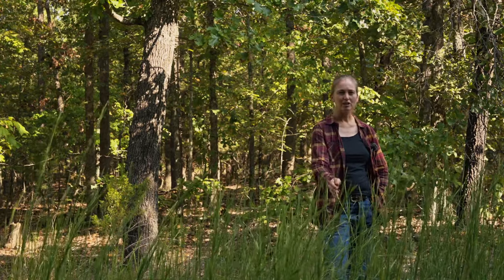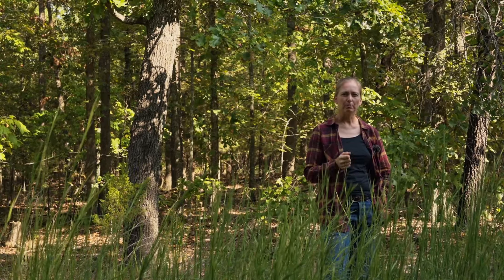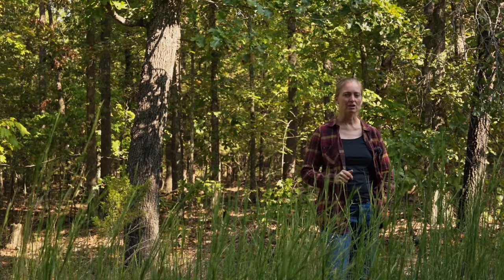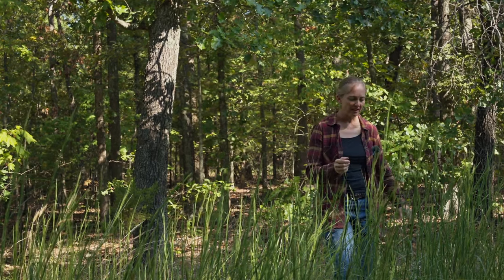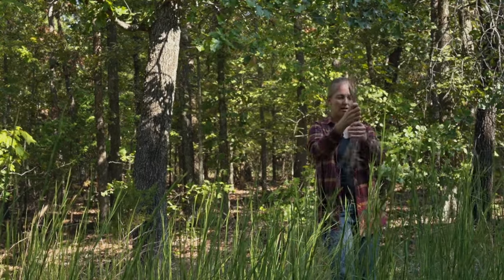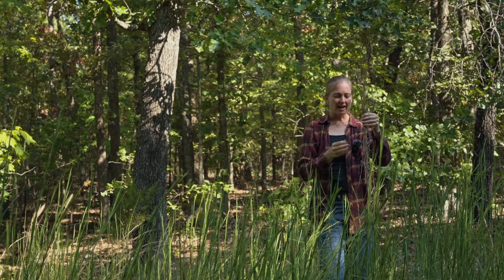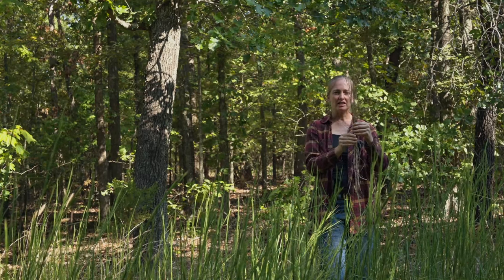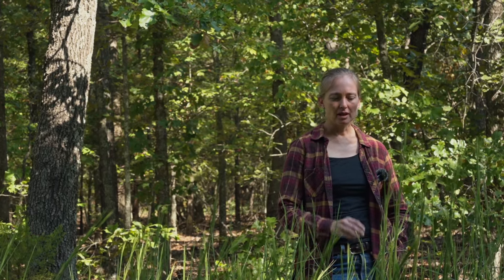What is Broomsedge Good For?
Does Broomsedge have any redeeming value? Why would anyone add Broomsedge to a planting? Andropogon virginica, also called Sage Grass, Whiskey Grass, and Yellowsedge Bluestem, has a valuable function in Diverse Native Grassland ecosystems, restoration projects, wildlife habitat, livestock forage (We mean it, watch the video!), and several practical uses for people.
Elizabeth Steele explores the nuances of this misunderstood and underappreciated grass.